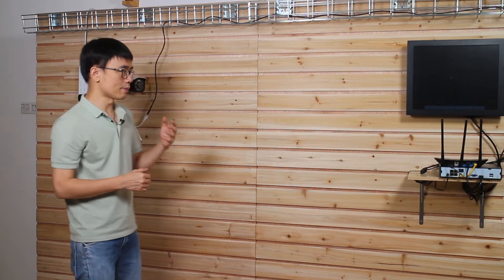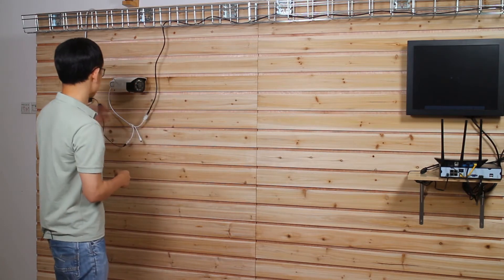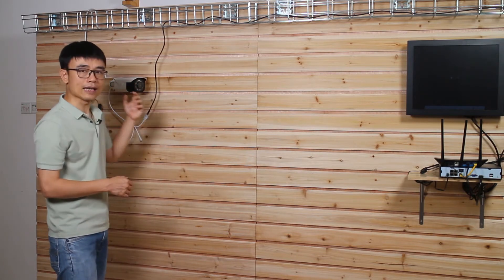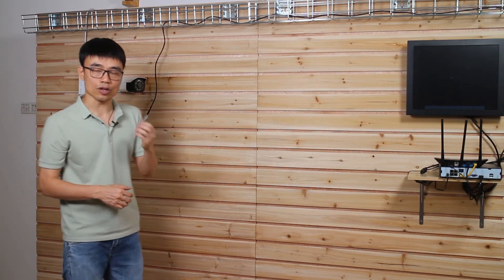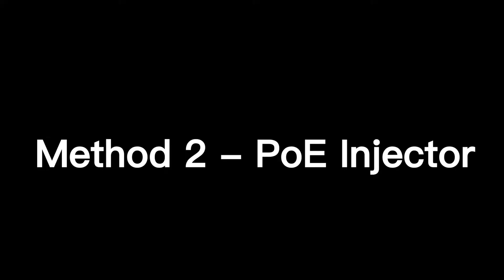5 Methods to Power Your IP Camera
There are 5 methods you can use to power an IP camera. DC12V power adapter, PoE injector, PoE switch, PoE NVR and solar panel power system. The DC12V power adapter is simple but requires the power source present at the edge. The power over Ethernet employs single cat5e or cat6 cable to transmit both power and data to IP camera.